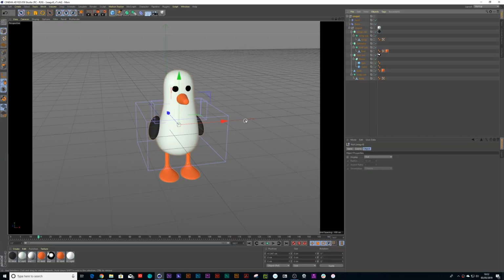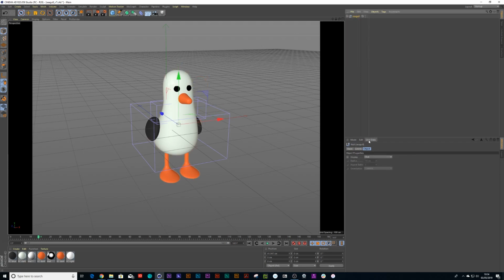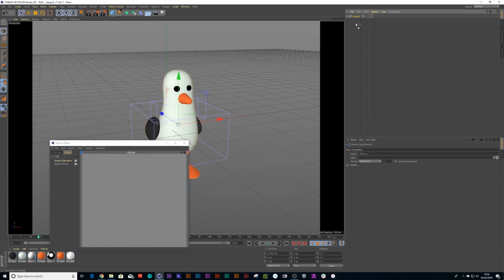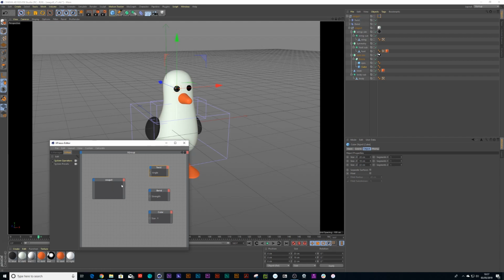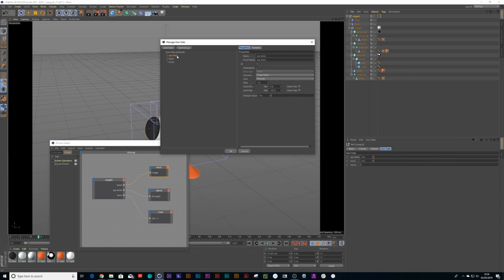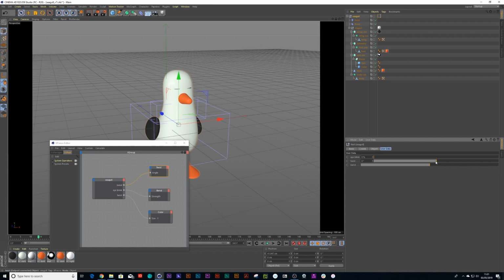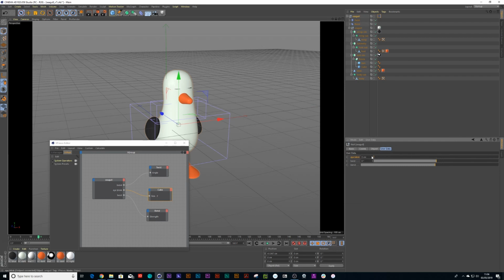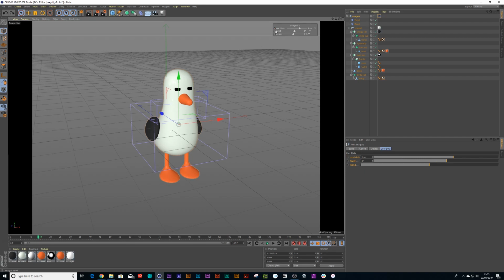Animate Faster in Cinema 4D Simple Rigging Tips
- Add to HUD
- User Data
- Xpresso Tag